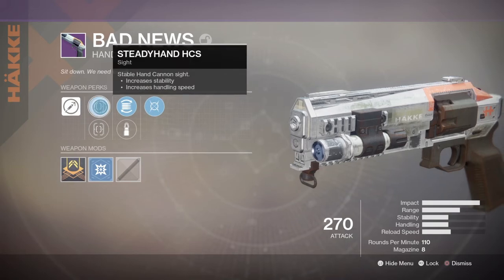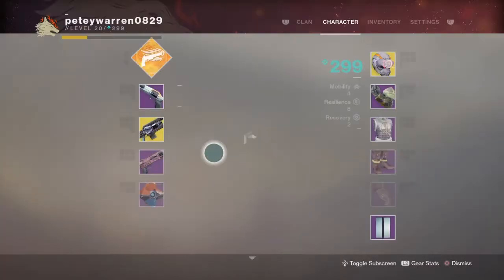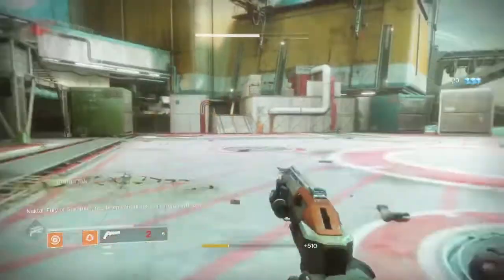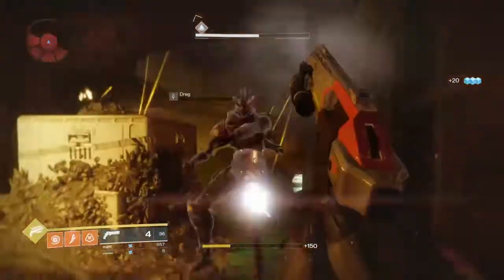Destiny 2 Bad News Review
The familygamerdad looks at the legendary hand cannon, Bad News.